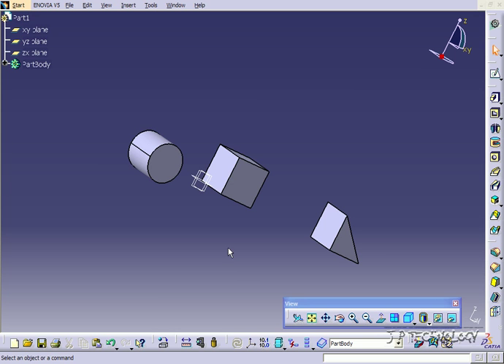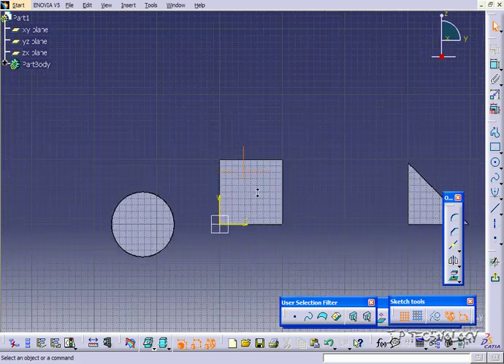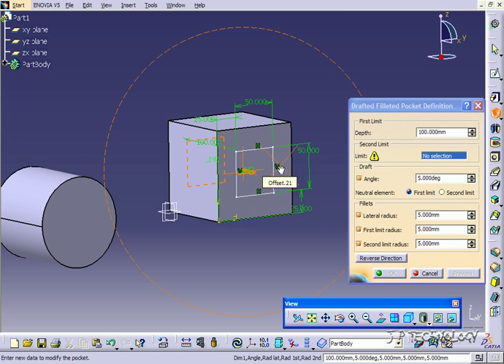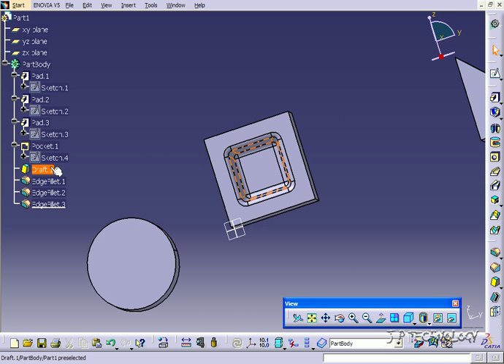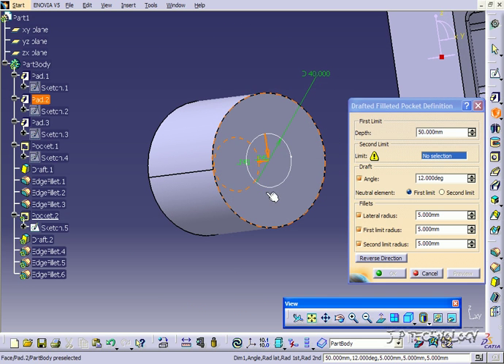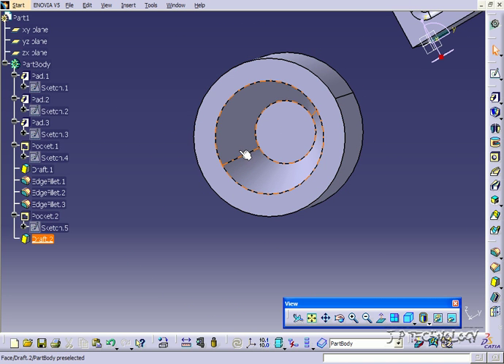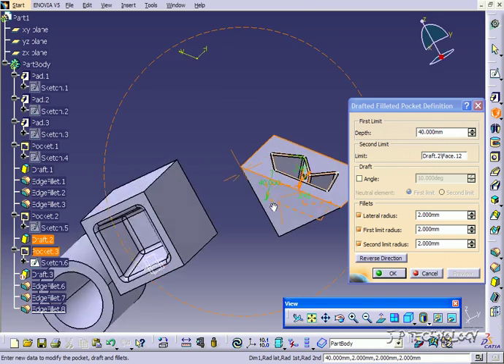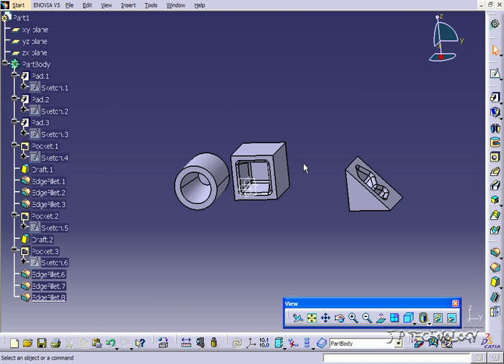43 Drafted Filleted Pocket